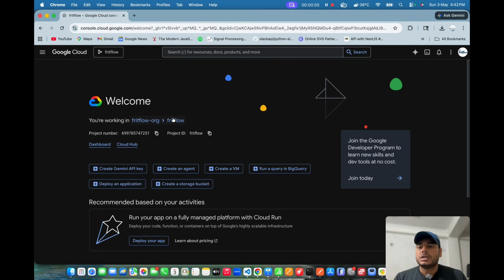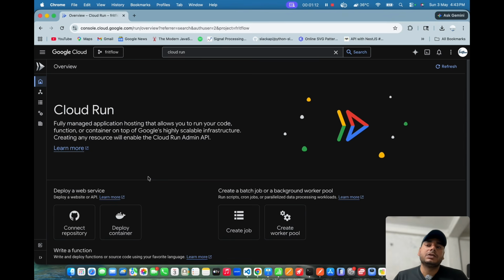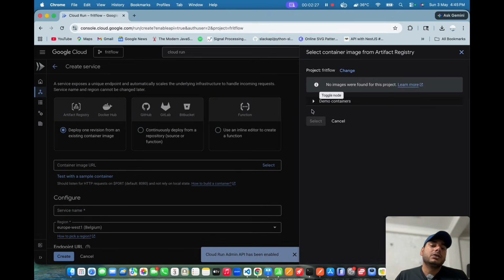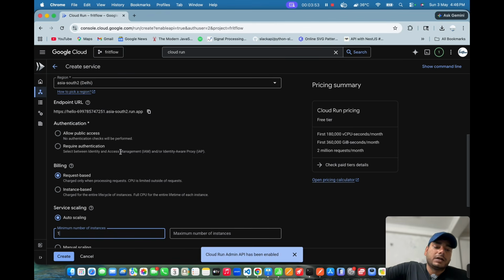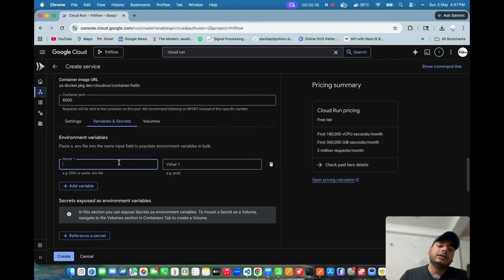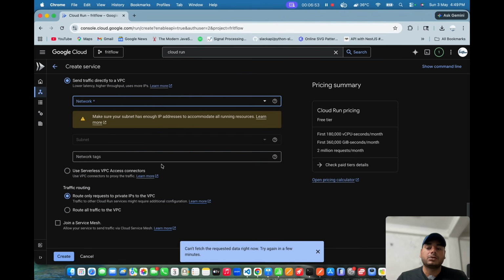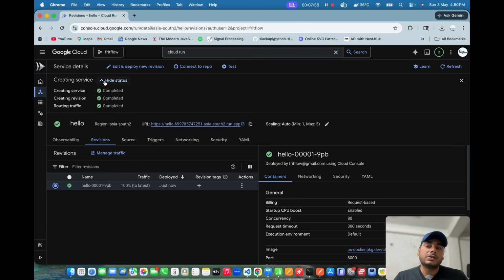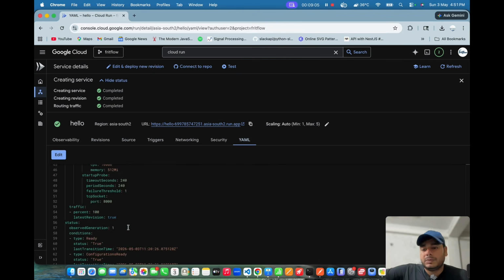Google Cloud Run Tutorial | Deploy, Scale & Go Serverless 🚀 (Part 1)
Learn Google Cloud Run from scratch in this beginner-friendly tutorial 🚀

In this video, you’ll learn:
- What is Cloud Run
- How to deploy your first app
- How auto-scaling works
- Why serverless is powerful

This is Part 1 of the complete Cloud Run series.

🔗 CONNECT & EXPLORE

🤝 BUSINESS & COLLABORATIONS